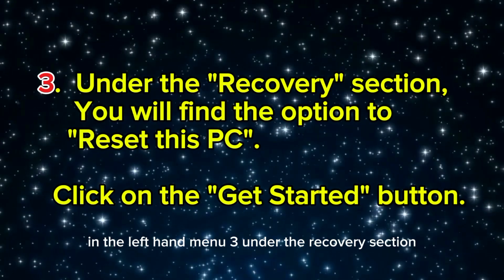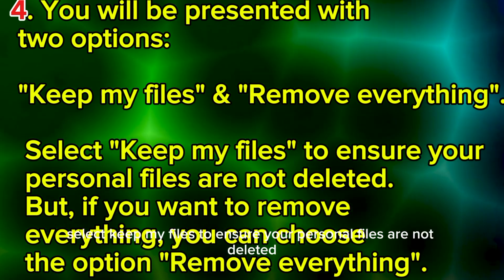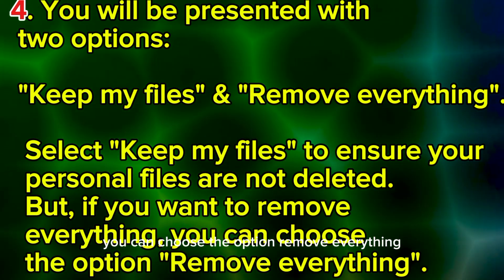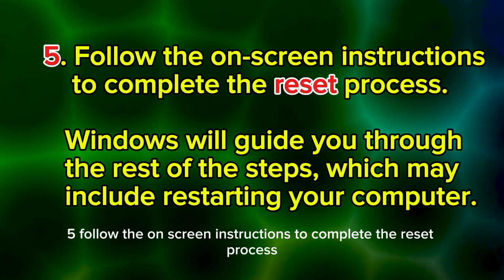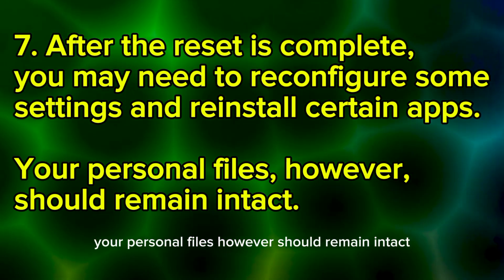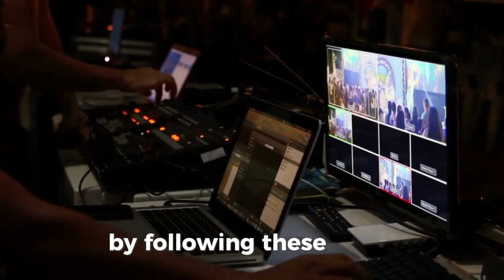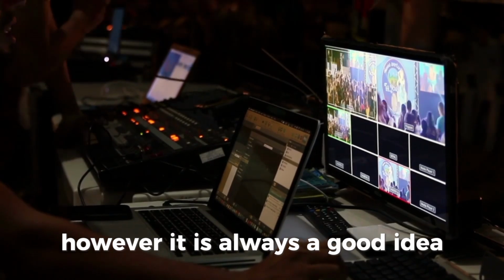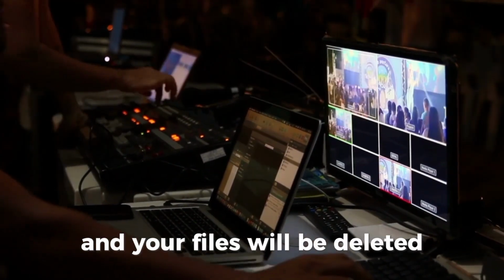How To Reset Windows 11 Without Losing Your Apps, Files, & Settings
Windows 11 tutorial | How to format windows 11 without affecting your files, apps, and settings